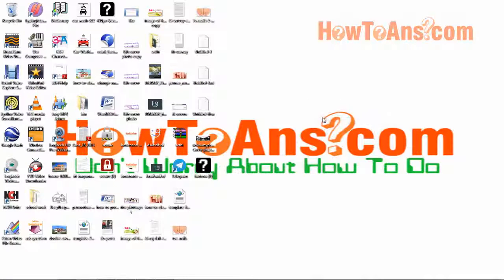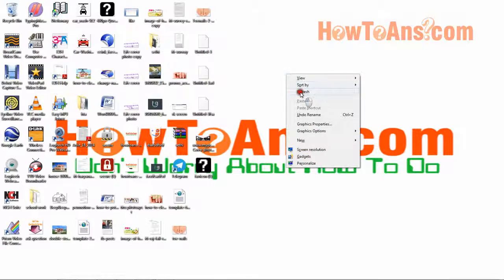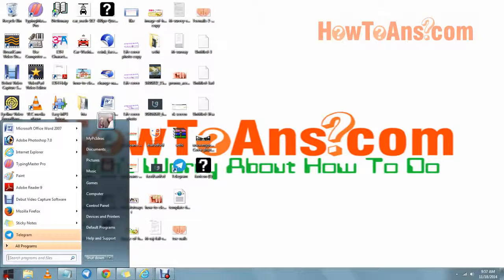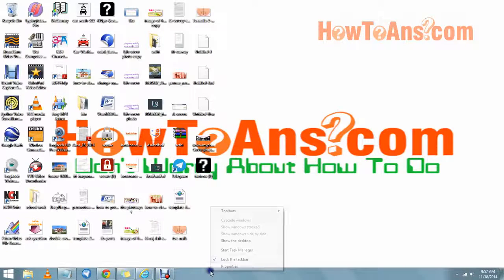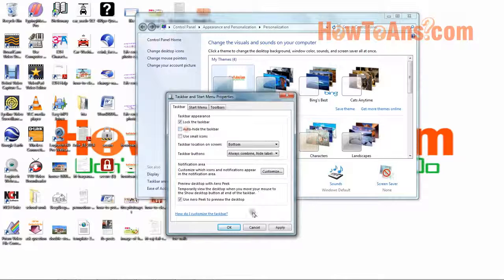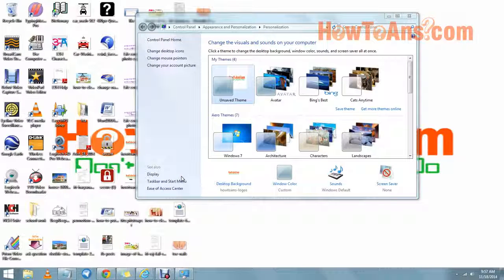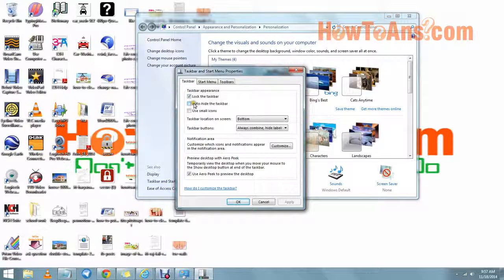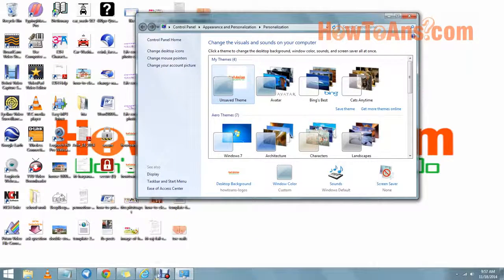How to hide your taskbar in Windows laptop or computer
be with us on facebook by clicking here

how to hide the taskbar windows 10
how to hide taskbar when fullscreen
how to hide taskbar windows 7
how to hide taskbar windows 8
how to hide taskbar when fullscreen chrome
how to hide taskbar windows 10 when full screen video
hide taskbar windows 10 shortcut
how do i get the toolbar at the bottom of the screen to go away?